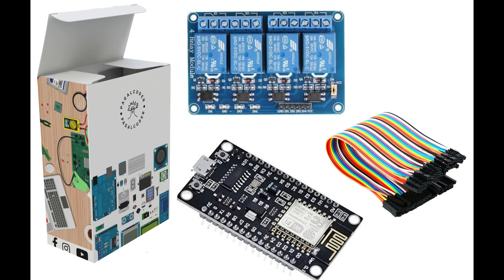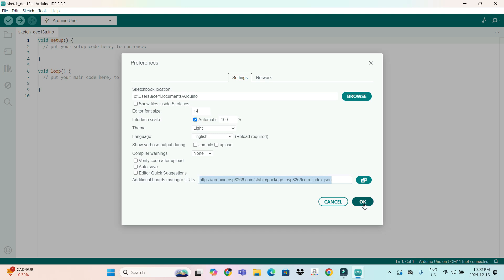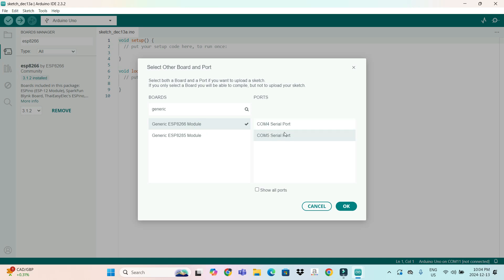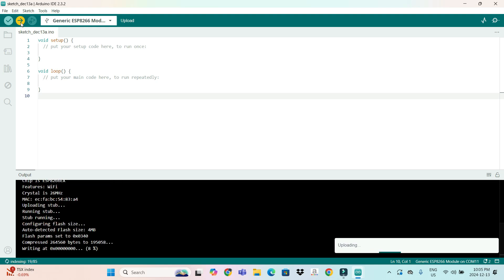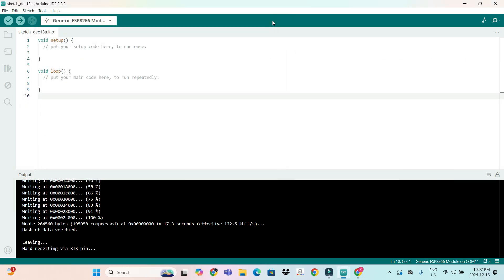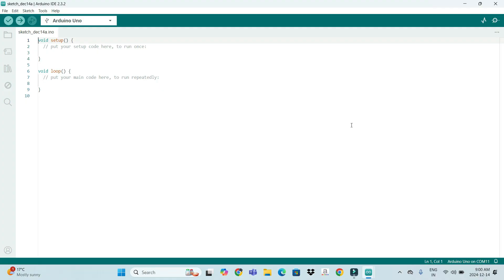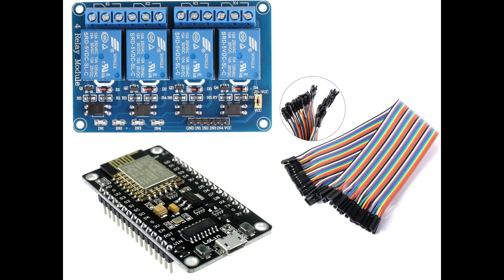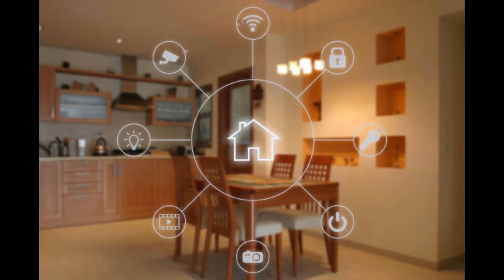Chapter 1 | Nodemcu Esp8266 With 4 Channel Relay Module | IOT | Installation and Testing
In this video we have covered up the installation of the Nodemcu board and we have tested the Relay module with a simple program .
Kindly Copy paste the Links as mentioned in the video to upload codes . Also you can Copy Paste the entire test code .

( Click on this link and copy from the search bar , Don't forget to copy the entire link . then paste it on Additional Board manager's URL )

Test Code For 4 Channel Relay Module .

void setup() {
  // put your setup code here, to run once:
  pinMode(2 , OUTPUT); // D4
  pinMode(13 , OUTPUT); // D7
  pinMode(12 , OUTPUT); // D6
  pinMode(14 , OUTPUT); // D5

  digitalWrite(2 ,HIGH);
  digitalWrite(13, HIGH);
  digitalWrite(12,HIGH);
  digitalWrite(14 , HIGH);

void loop() {
  // put your main code here, to run repeatedly:
digitalWrite(2 , LOW);
delay(1000);                      // D4
digitalWrite(2 ,HIGH);
delay(1000);

digitalWrite(13 , LOW);
delay(1000);                      // D7
digitalWrite(13 ,HIGH);
delay(1000);

digitalWrite(12 , LOW);
delay(1000);                      // D6
digitalWrite(12 ,HIGH);
delay(1000);

digitalWrite(14 , LOW);
delay(1000);                      // D5
digitalWrite(14 ,HIGH);
delay(1000);

// PAGALCODER